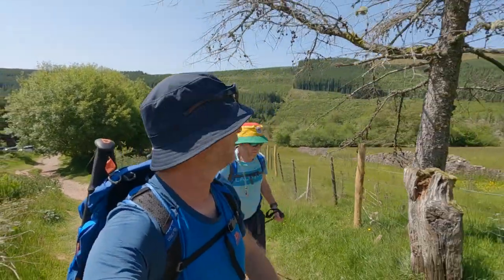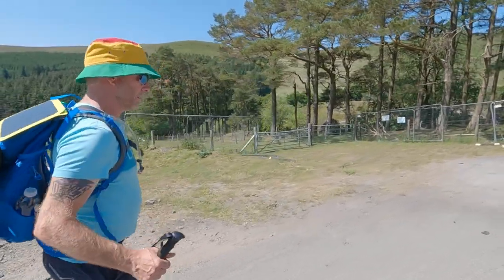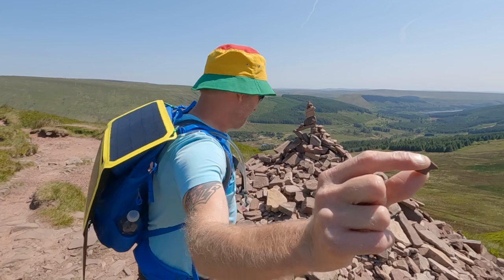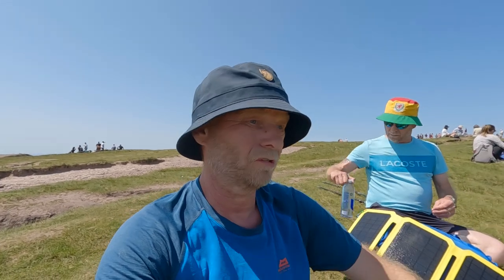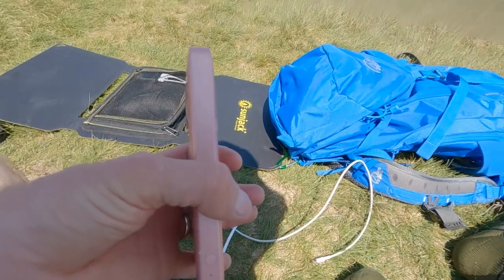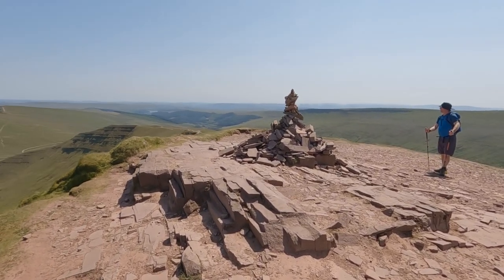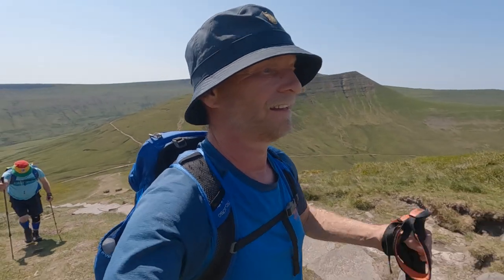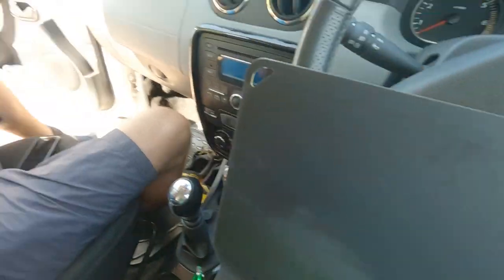Brecon Beacons Horseshoe Hike | Bannau Brycheiniog | Pen Y Fan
We are in the Bannau Brycheiniog (Brecon Beacons) National Park as we aim to get some miles in before our trip to the Swiss Alps at the end of June, so join us on this 10 mile hike along the ridge as we summit all four main peaks in this beautiful part of Wales and the views are stunning.
Cameras used in the making of our videos.
Gopro Hero 10 Black, Gopro Hero 4 Silver, Canon G7X,
DJI Mavic Air Drone, iphone SE, iphone 11 Pro.